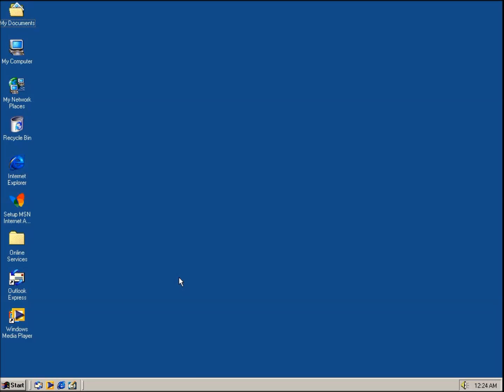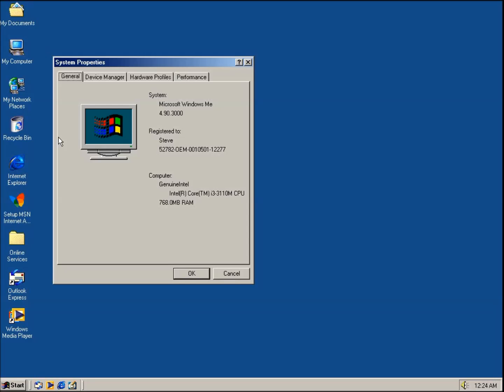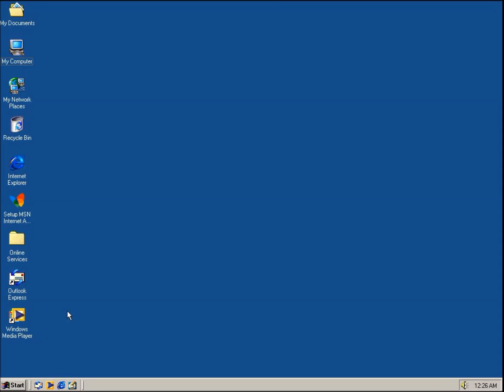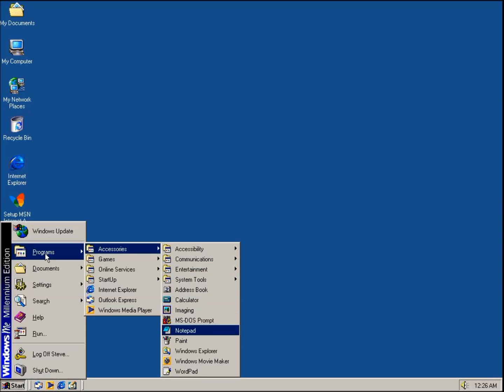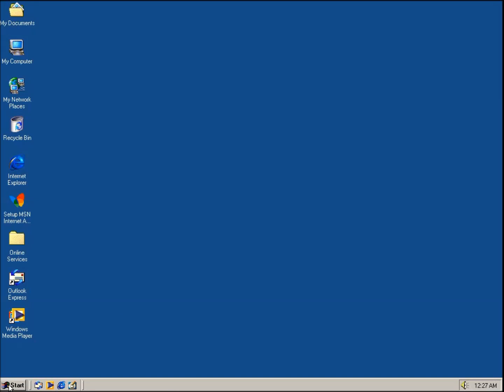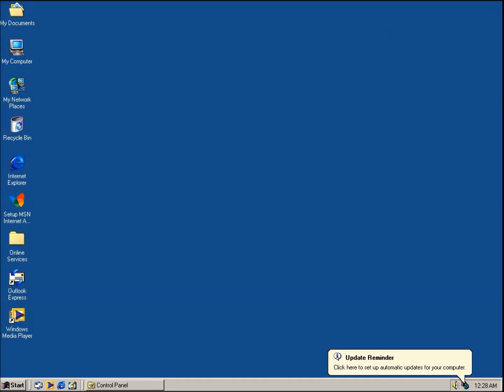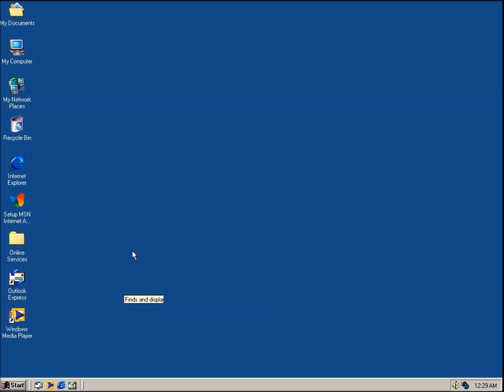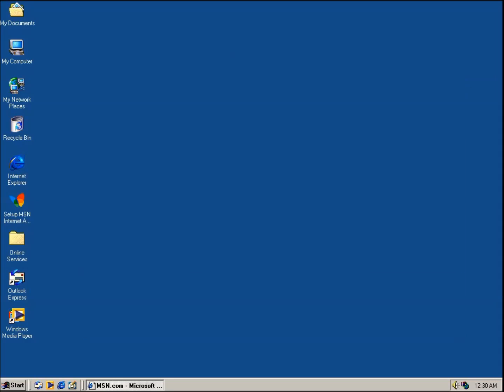Brief Introduction to Windows ME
Windows ME was kind of a step down from Windows 98 in terms of stability. It can almost be compared to Windows Vista in the sense that it was short-lived, and people often tended to roll back to a previous installation of windows to maintain a stable experience. However, even Windows Vista was far more stable than Windows ME